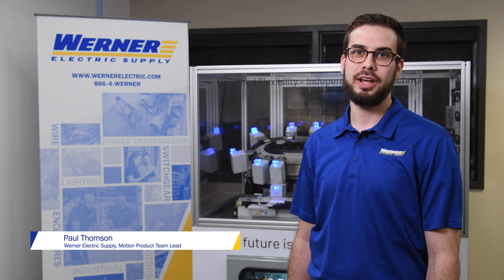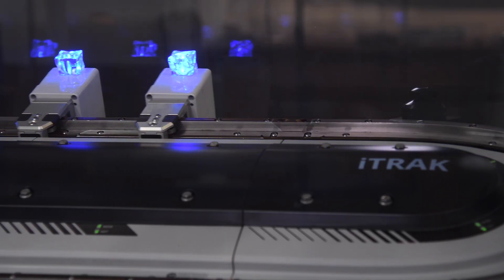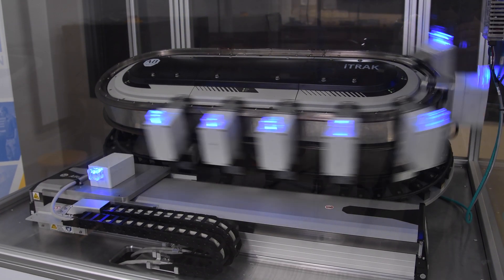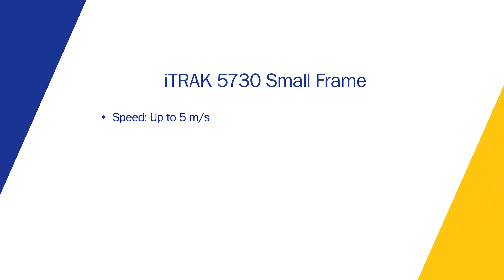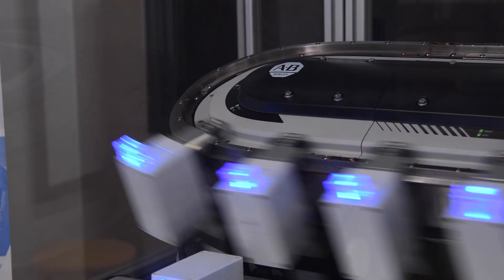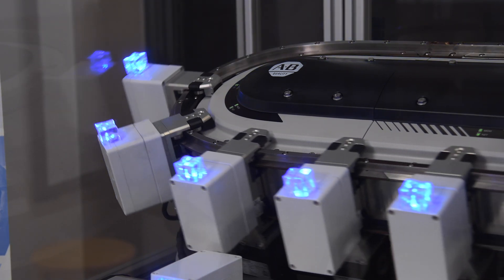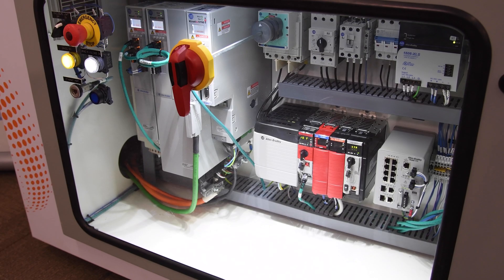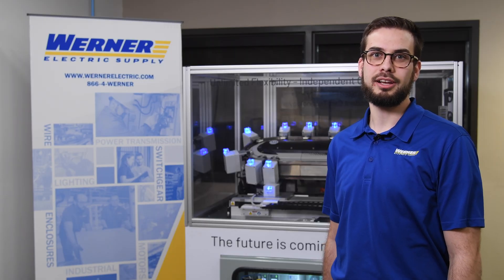Rockwell Automation iTRAK 5730 Small Frame Intelligent Track Systems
Paul Thomson, Werner Electric Supply motion product team lead, discusses the iTRAK 5730 Small Frame Intelligent Track System from Rockwell Automation. The iTRAK 5730 is the latest in the independent cart technology portfolio.